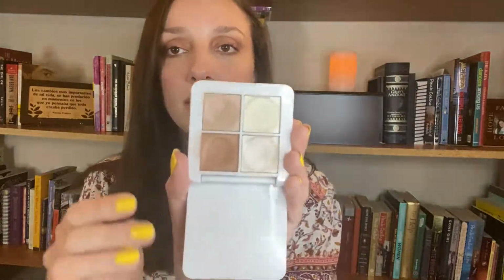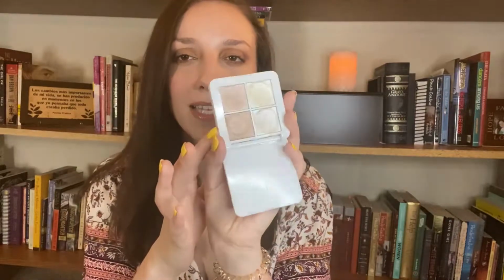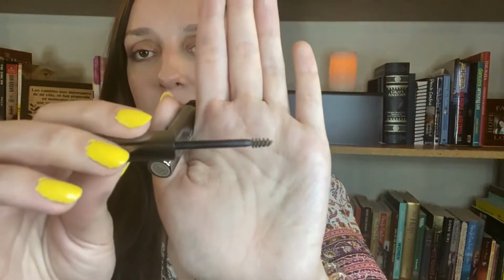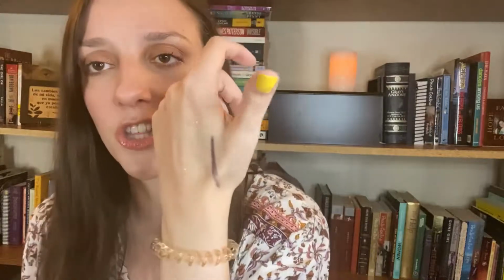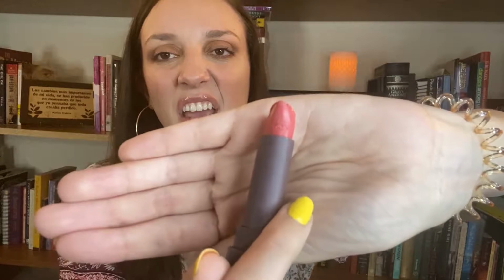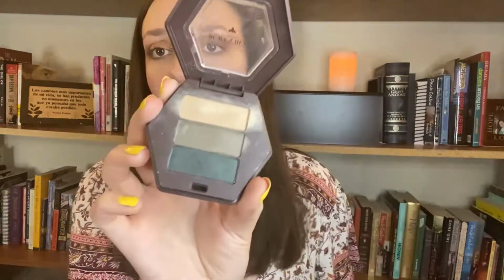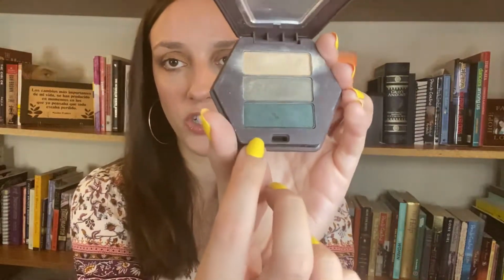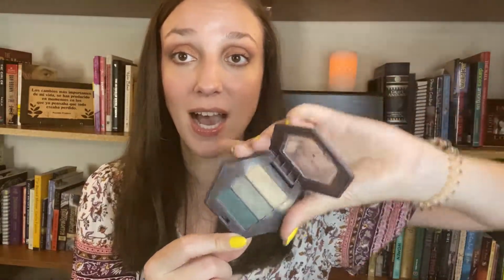DONT BUY THIS MAKEUP | Clean beauty fails and flops | Makeup I don't recommend 2020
In this fails and flops video, I show you the worst clean and non toxic makeup I've tried to date. I give you the details on why I don't like each product, what makeup I recommend instead, and swatch a few products to give you a good idea of how they perform. This video is purely based on my opinion, it is not meant to say you can't or shouldn't enjoy any of these products! Let me know what you think about my fails and flops picks down below!

Products mentioned:
RMS Luminizer X Quad

What I Recommend Instead: Physicians Formula Organic Wear Highlight

ELF Lip Plumper and Primer

What I Recommend Instead: Living Libations Maiden Fern Blushing Balm

ELF Srsly Satin Lipstick

ELF Liquid Eyeshadow

Pixi by Petra Matte Stay Lipstick

What I Recommend Instead: Honest Beauty Matte Lip

What I Recommend Instead: Honest Beauty Setting Powder

Burts Bees All Aflutter Mascara

What I Recommend Instead: Nourishing Mascara Burts Bees

Burts Bees Foundation

What I Recommend Instead: Burts Bees BB Cream

Juice Beauty Brow Gel

What I Recommend Instead: Pacifica Brow Gloss and Set

Burts Bees Eyeliner

What I Recommend Instead: Burts Bees Wooden Pencil Liner

Burts Bees Lipstick

What I Recommend Instead: Burts Bees Liquid Lip

Burts Bees Eyeshadow Trio

What I Recommend Instead: Check out some clean beauty shadows here!